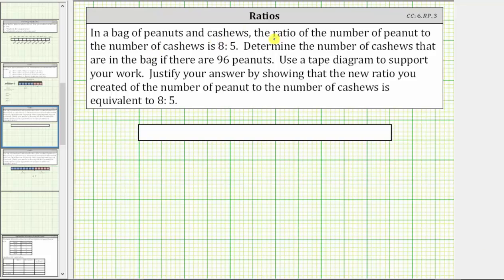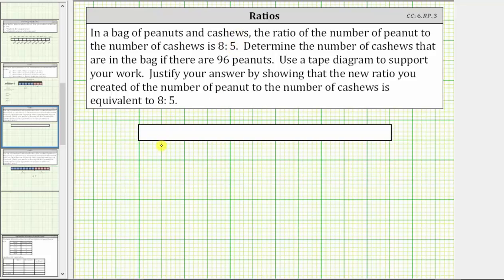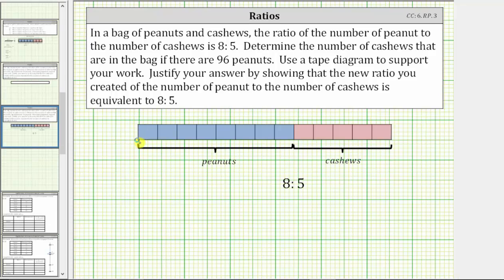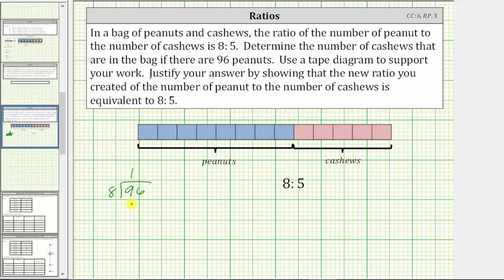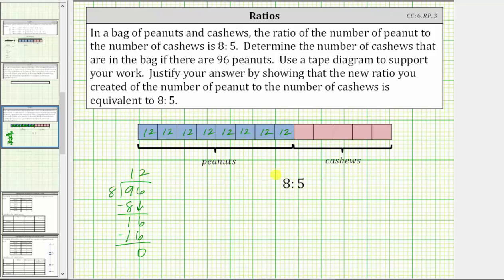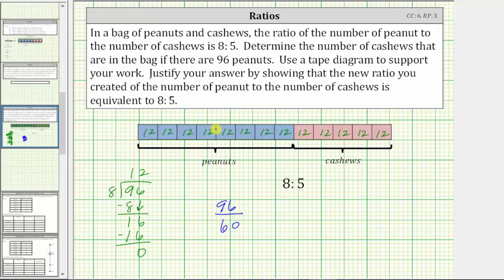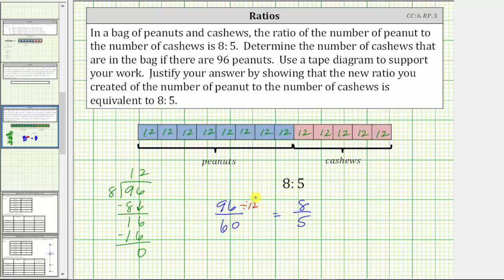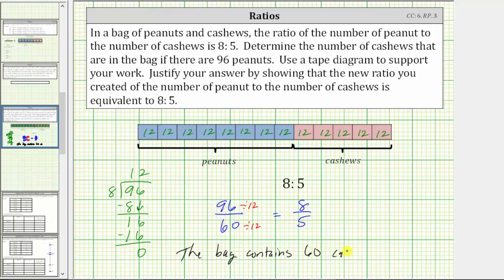Use a Ratio and Tape (Bar) Diagram to Determine a Nut Mix (CC:6.RP.3)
This video uses a tape or bar diagram to explain the meaning of a ratio.  The tape diagram is used to determine a number of nuts in a mix.